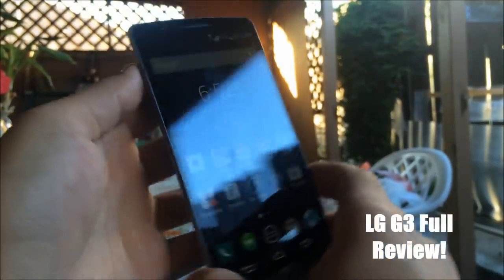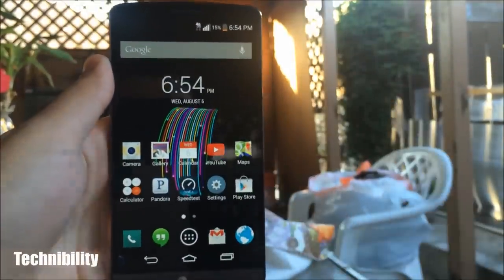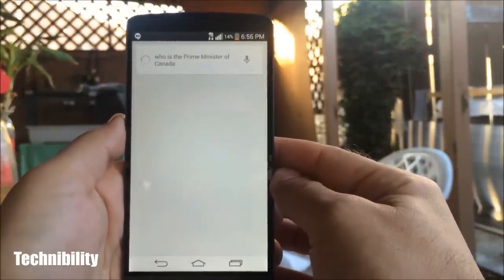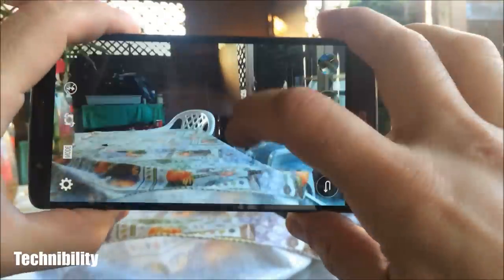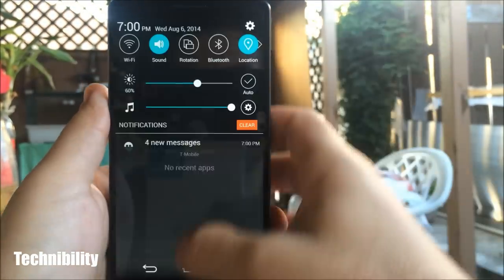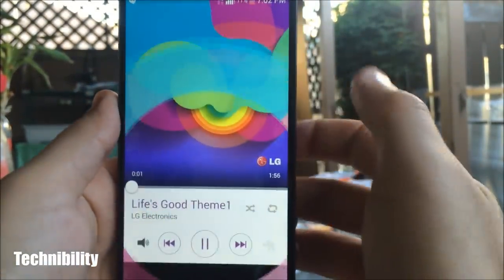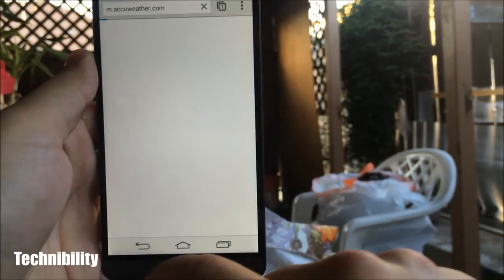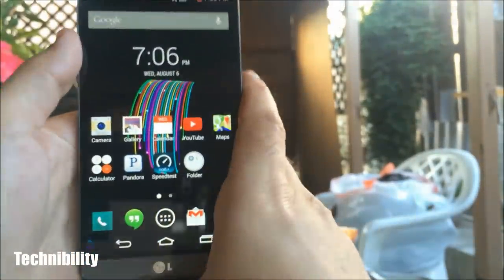LG G3 Full Review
Technibility reviews the LG G3 running on T-Mobile's network. for more no nonsense tech!

Technibility offers the best pricing in cell phone and tablet repair!